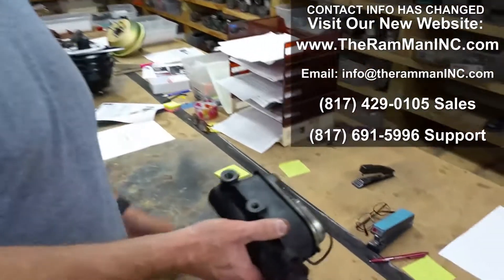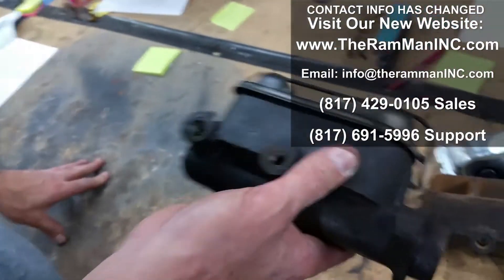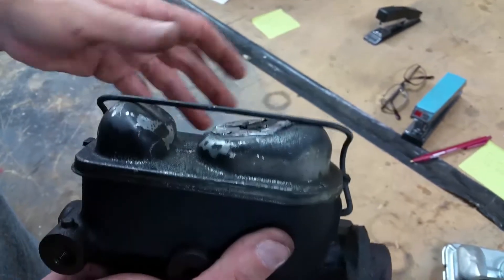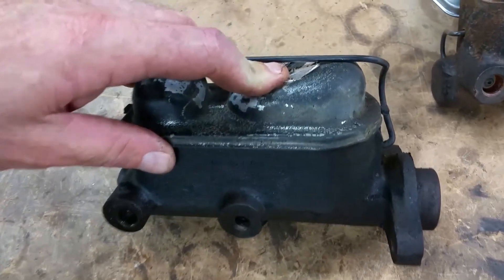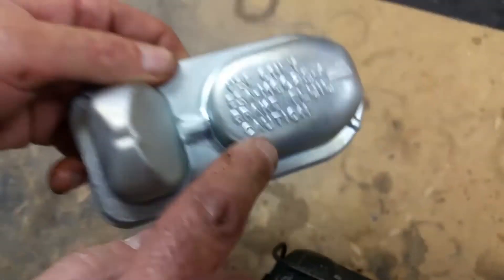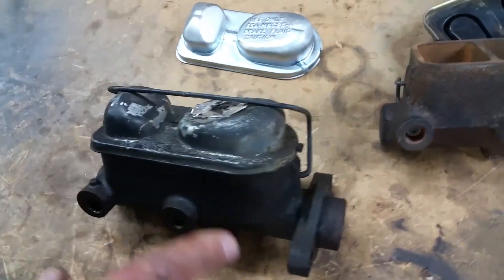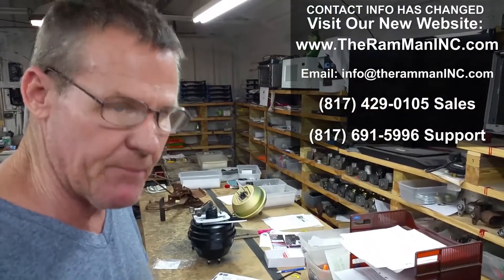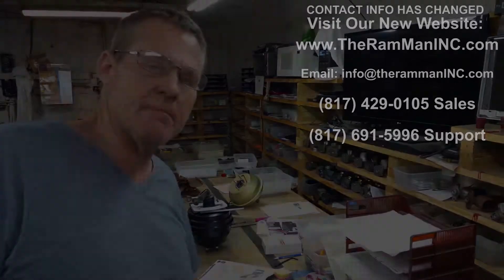2227161, MUSTANG, BOSS, SHELBY MASTER CYLINDER, BY THERAMMANINC.COM